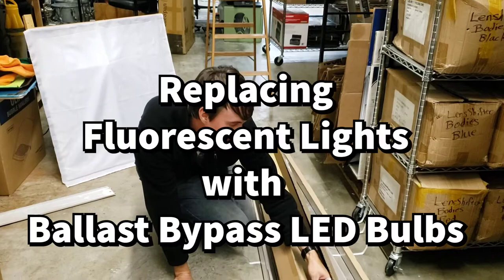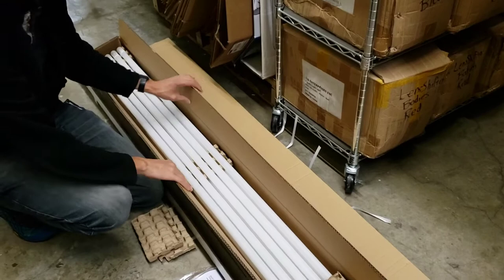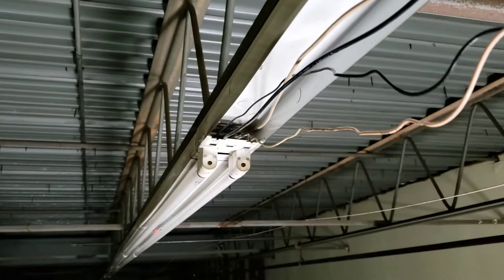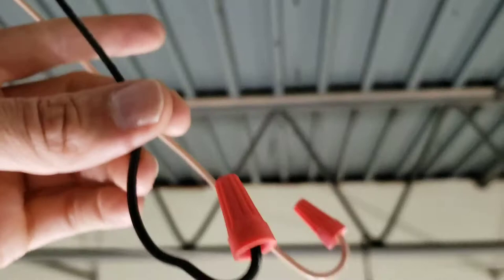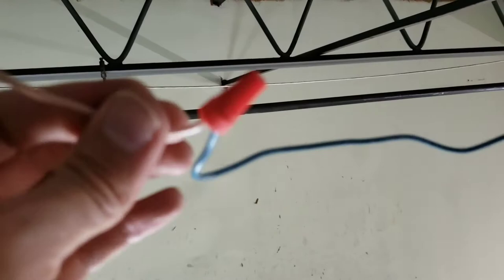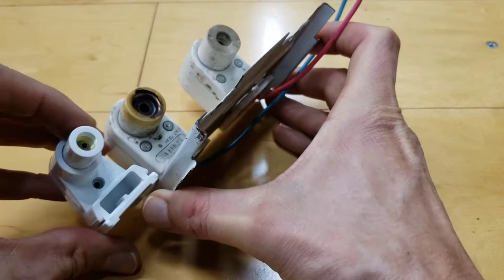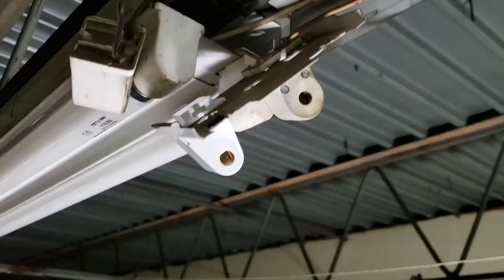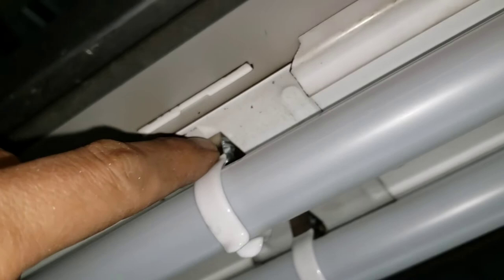How to Replace Fluorescent Bulbs w/ LED Ballast Bypass Light Bulbs | T8, T12, Single Pin, 4ft, 8ft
The fluorescent lights in the shop were failing. Often both bulbs and ballasts were bad. Finding a suitable replacement bulb and fixing problems required some extensive research, so I decided that I should document it and share it with you.

These are the bulbs I purchased. Available from Home Depot as a 10 pack.
110-Watt Equivalent 42-Watt 8 ft. T8 Linear LED Bypass Light Bulb Type B Single Pin Cool White 4000K - Model T896FR42/840/BYP2/SP/LED 82875 - Store SO SKU #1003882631

The old fluorescent bulbs in the warehouse shop were slowly going out. There were 4 pairs of lights out of 11 that were dead, and so the light was starting to get dim too. The problem is that the ballasts are also often bad. In this case, the lights are 8ft long, T12 or T8 single pin bulbs.

There are 2 options when replacing with LED bulbs.
1 - Plug and play LED bulbs that require the original ballast to work
2 - Ballast bypass LED bulbs

Many of the ballasts are already bad, and I do not want to replace those, nor do I want to deal with ballasts dying in the future. Therefore, the ballast bypass bulbs are the best solution. The installation requires a little bit more work, but not that bad. It basically just requires disconnecting the ballast, and running the wires straight to the light bulb sockets.

The difficulties I ran into is that some of the fluorescent tube sockets were corroded or burned out, and some of the wiring was in bad shape or disconnected.

One important point to pay attention to is that the stationary bulb socket also acts as a contact to complete the 110v AC circuit that originally connected to the ballast. So if the bulb was removed, the power to the ballast would also disconnect. No voltage will be measured at the ballast input connection wires if the bulbs are removed.